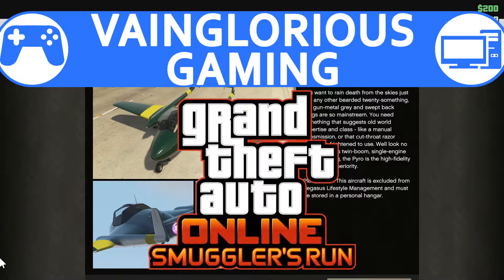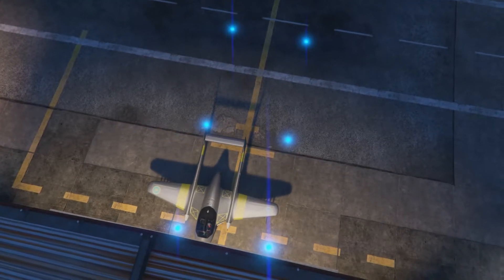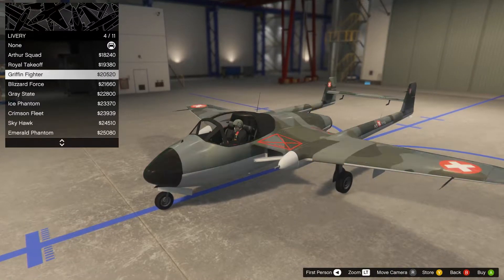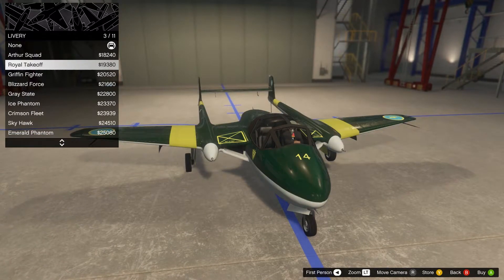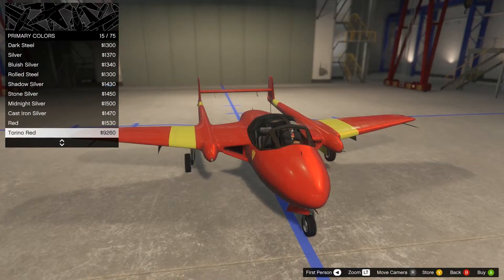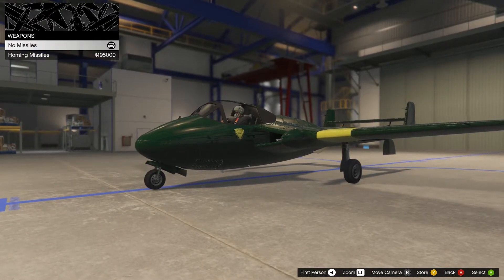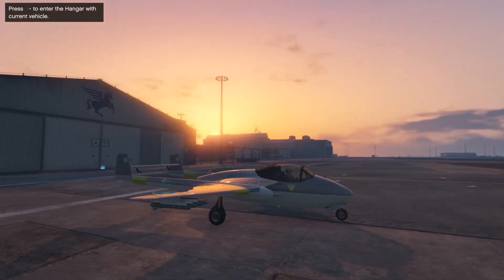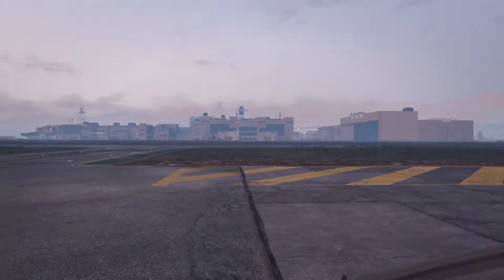Buckingham Pyro | GTA Online Smuggler's Run DLC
This is the Buckingham, the latest vehicle to be released as part of the Smuggler's Run DLC for GTA Online.

Social